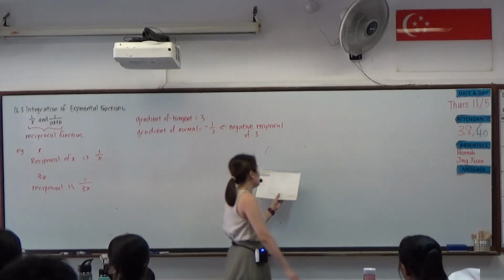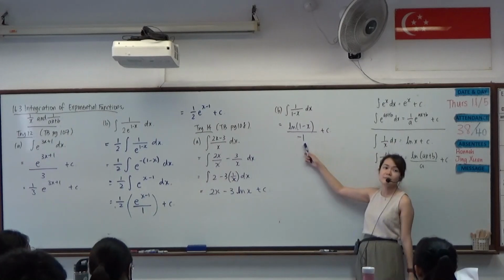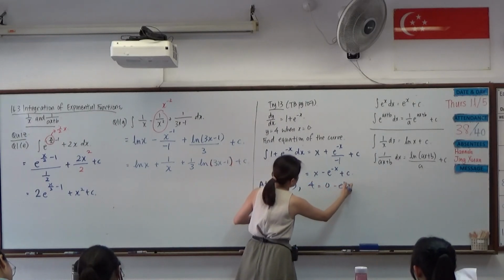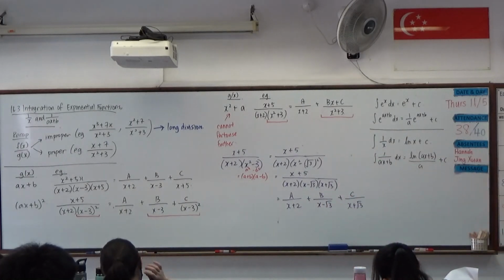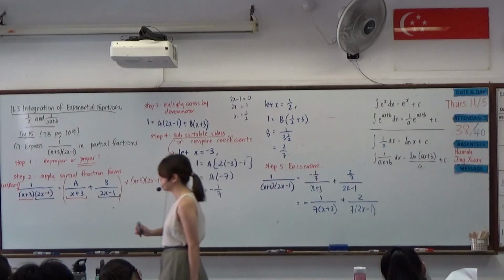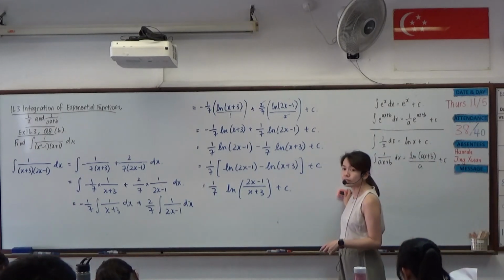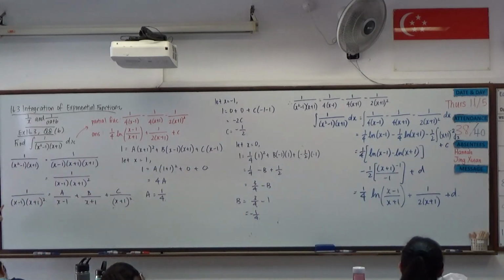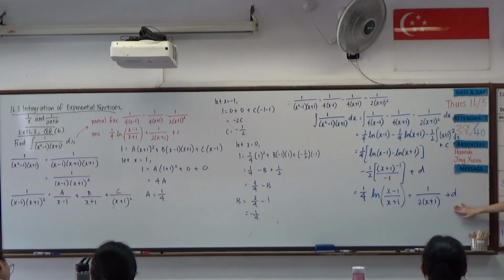4E AM (2023) Ch 16.3 Integration of Exponential & Reciprocal Functions (Lesson 1)